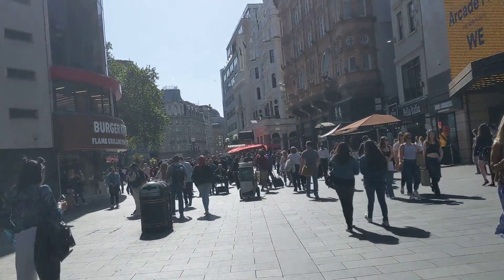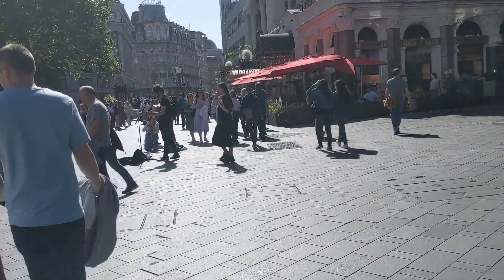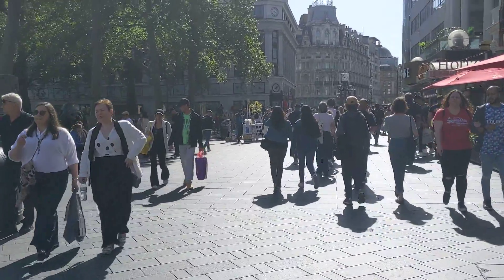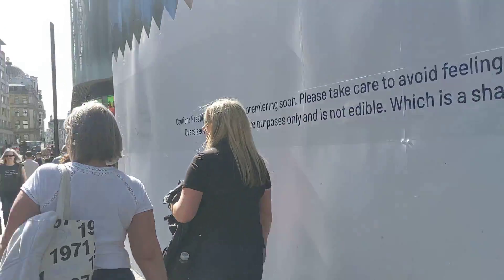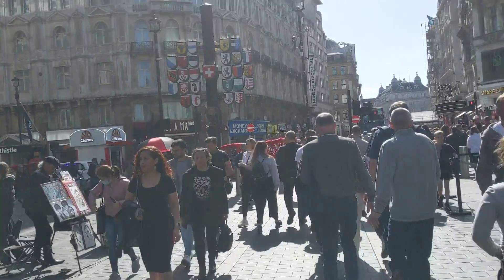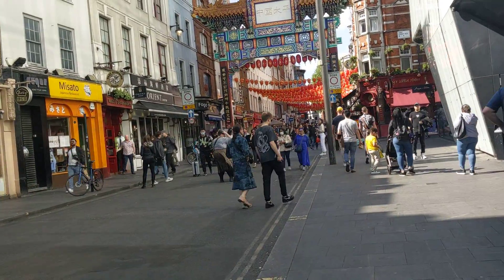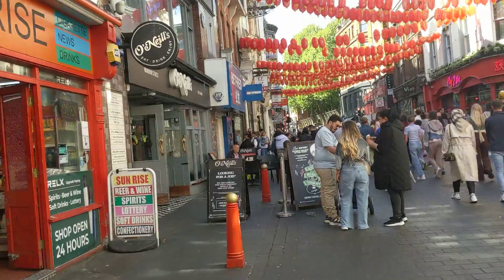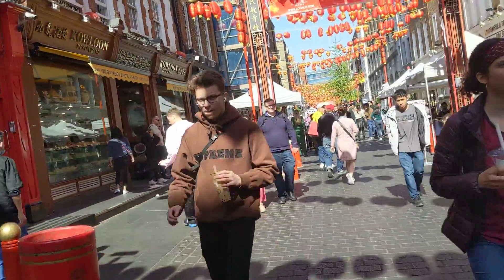The strand street in central London, near the city of London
The Strand is a major street in the center of London leading to Trafalgar Square. It has many well known stores and a hotel.